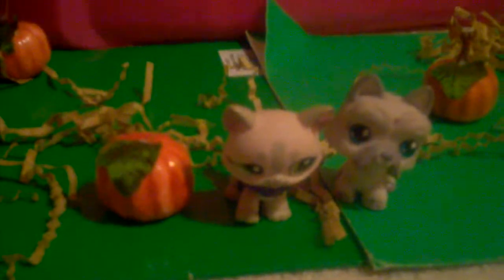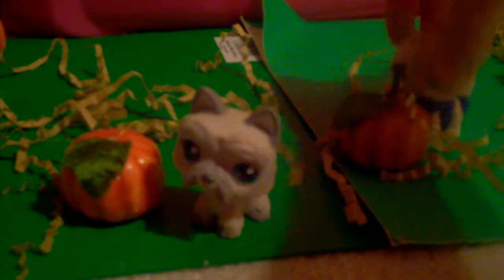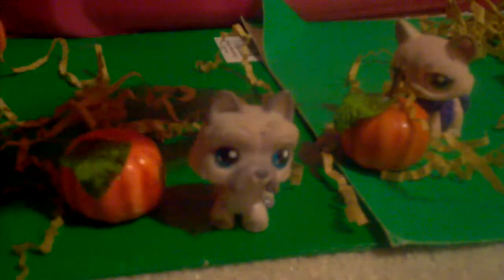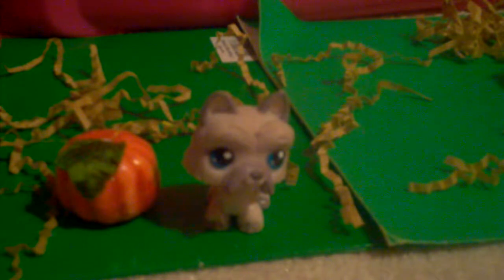Lps holloween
I used expo markers on the pumpkins. Use tissue paper and it will come off.